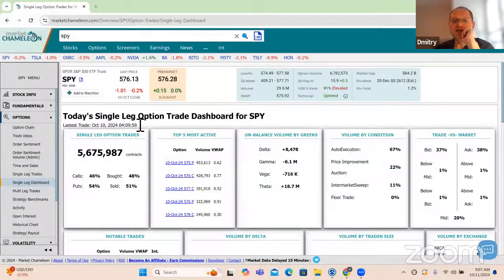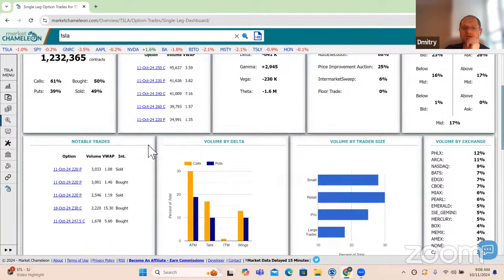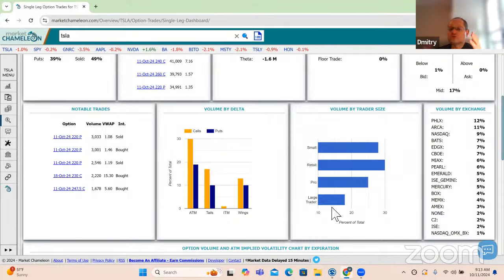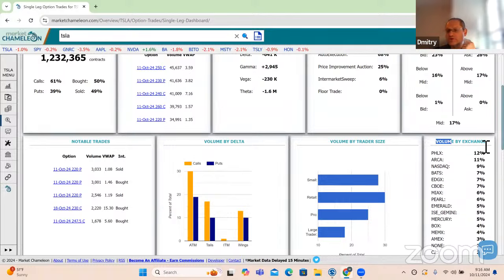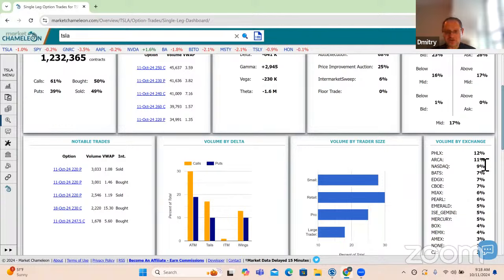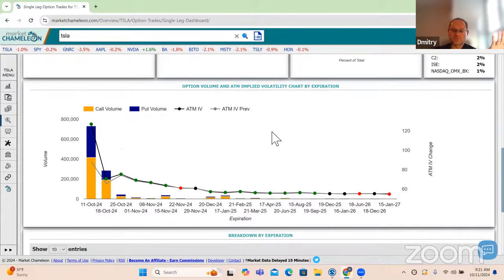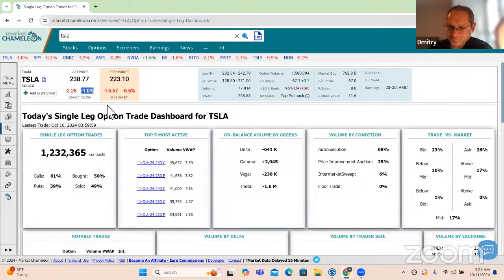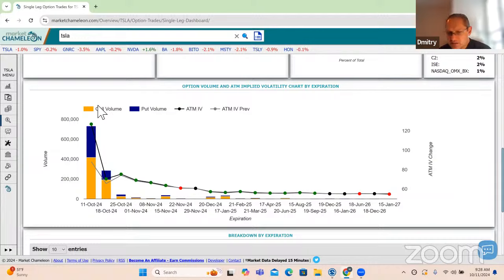Analysis of TSLA Single Leg Option Trades